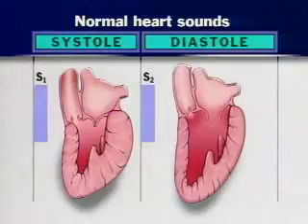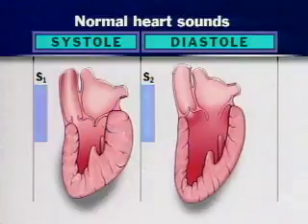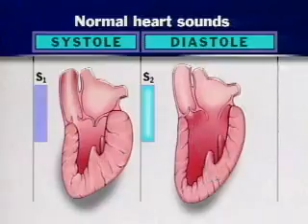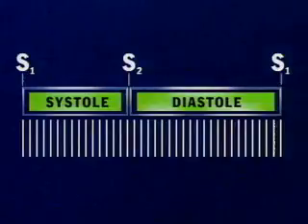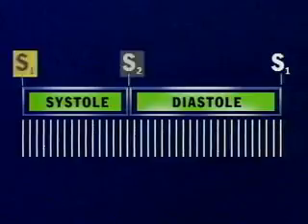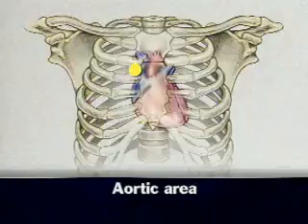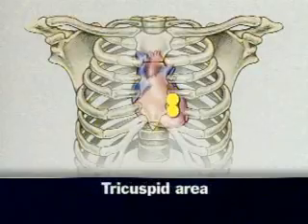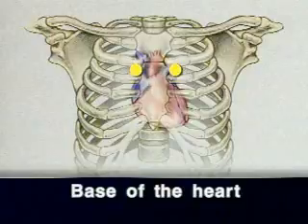04 Auscultation Introduction DIVX High quality and size